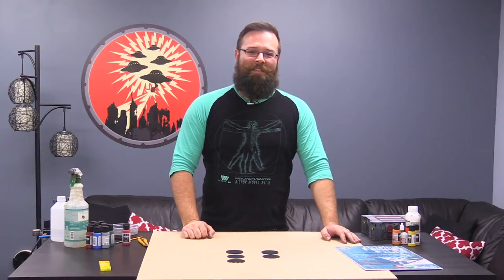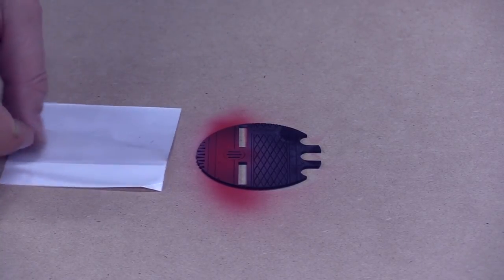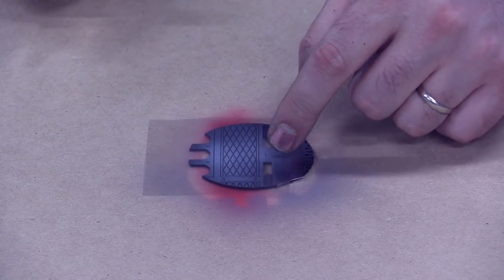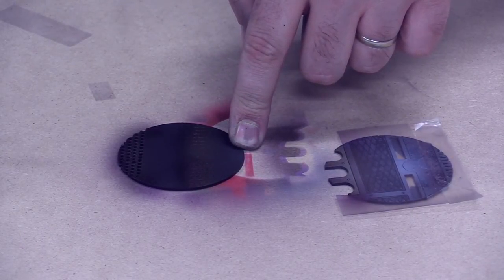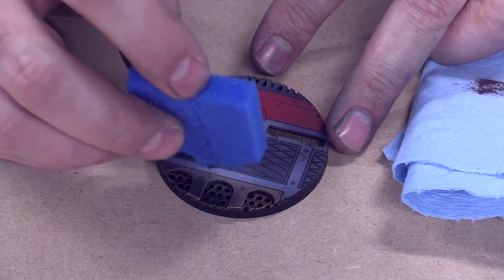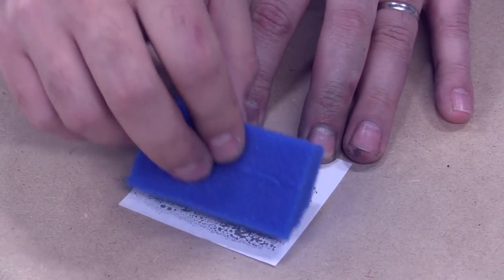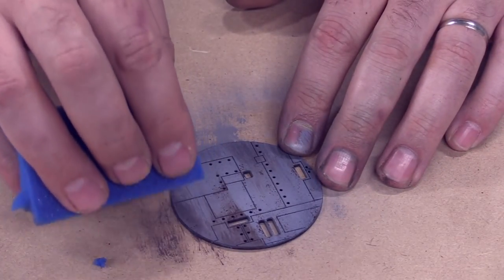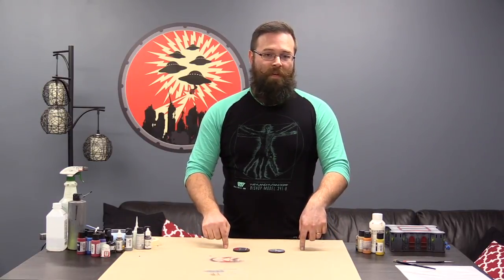Painting Base Toppers Step by Step - (Day 7) - 12 Days Event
We've shown you how to paint our Warp Strider terrain, now we'll show you how to paint up matching bases.

(Tag your DRD projects you are working on with deathraydesigns. We love to see your work)

Tag your posts with deathraydesigns to show off what you are working on